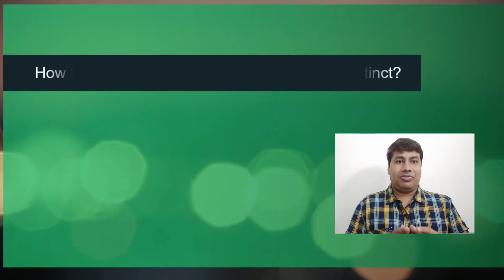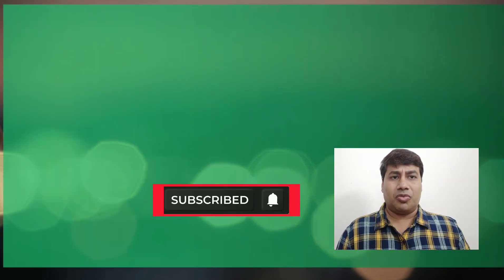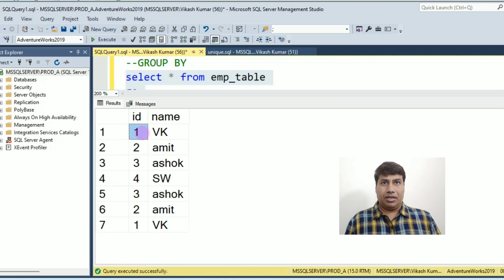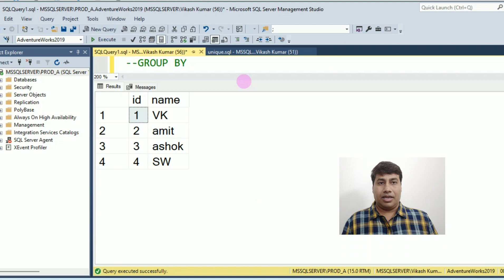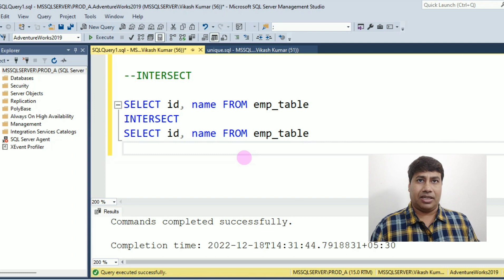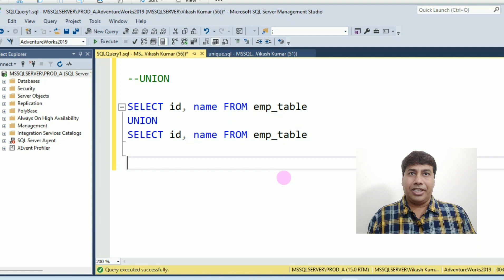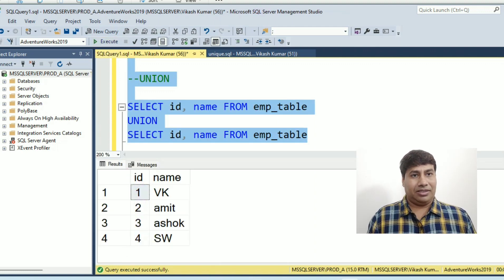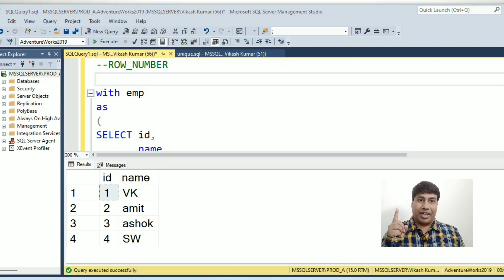How to get unique records without using distinct in sql server ?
Get Unique Records Without Using DISTINCT Keyword
How to display unique records without using distinct?
How do I select distinct values in SQL without using the DISTINCT keyword?
Alternative for distinct in sql
SQL Server
T SQL
t sql

how to retrieve unique rows from database without using distinct or unique keyword
can we get distinct records from employee table without using distinct keyword
sql select unique values from multiple columns without distinct
fastest way to get distinct values in sql
how to get unique records from the set of tables?
alternative for distinct in oracle
how we can eliminate duplicates without using distinct command in mysql